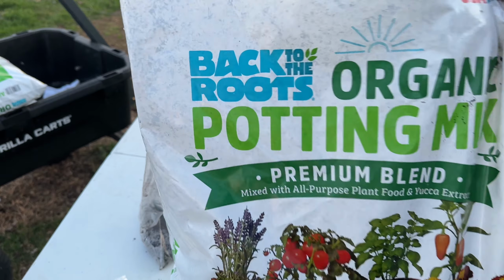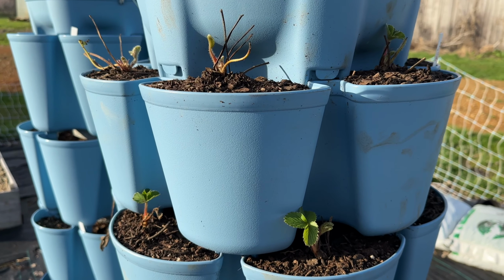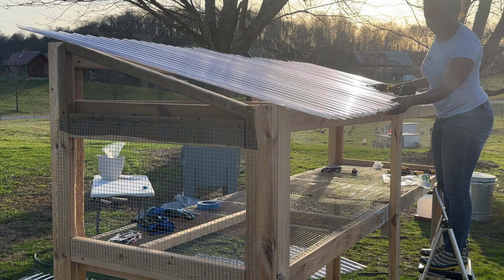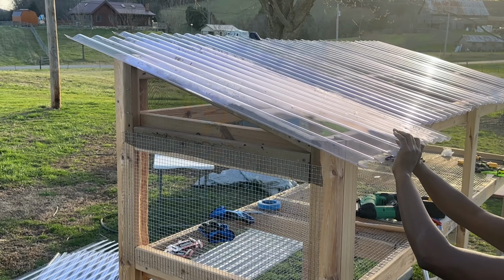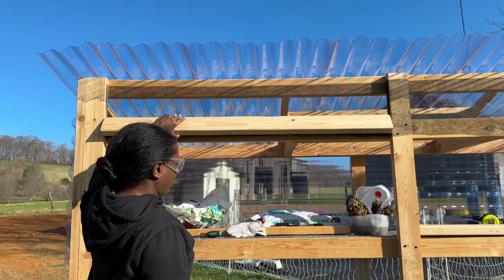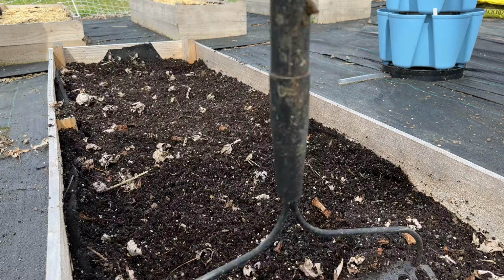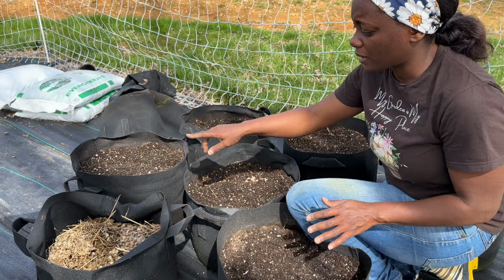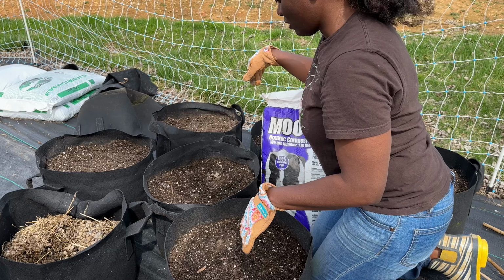GREENHOUSE UPDATE PART 2 | RAISED GARDEN BEDS REVIVED | GREENSTALKS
Here's part 2 of the rabbit-hutch-turned-mini-greenhouse conversion, in which I'll also show updates to the raised garden beds I built solo last year and the Greenstalk vertical planters.

Set up your free Seedtime account today and get $5 of seeds

Music
Good Dream by Muspace Lofi (CapCut)
Calm by ame (CapCut)

Come say "Hi" to us on IG at eviesacres, via email, or snail mail. We’d love to hear from you!